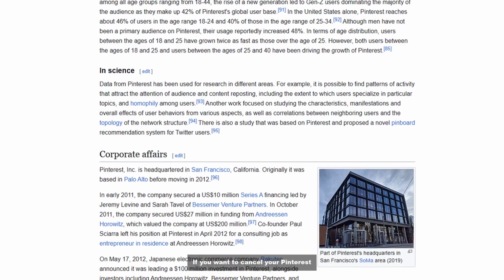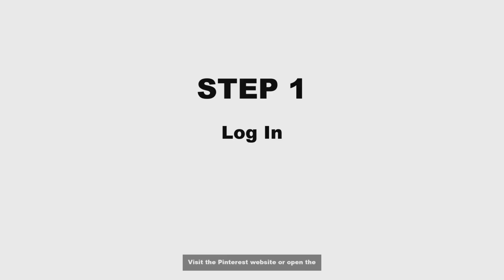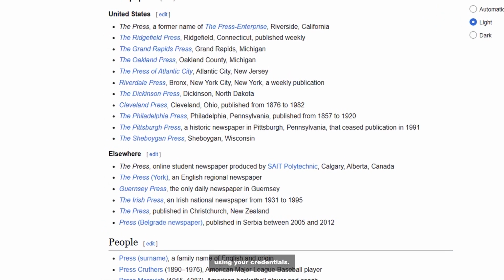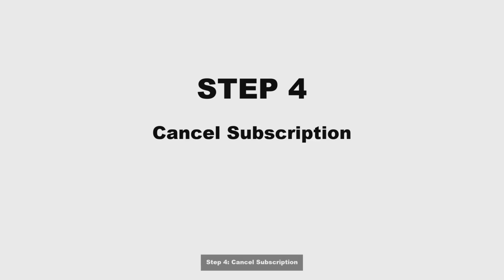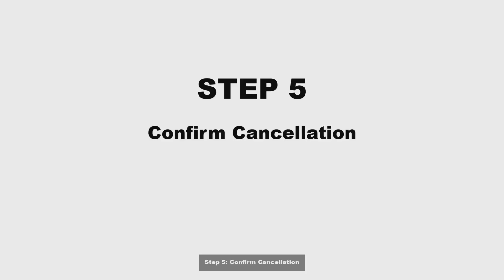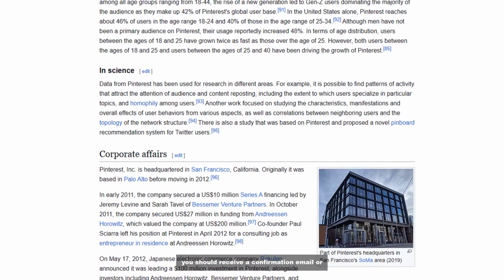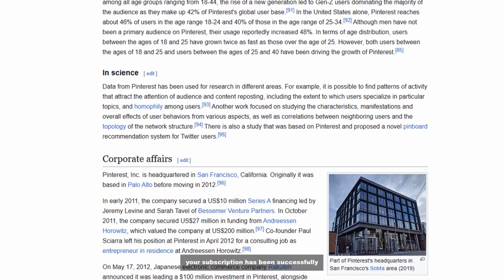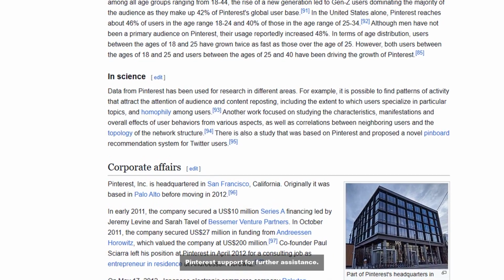How To Cancel Pinterest Subscription 2025 (2026)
In this video, we will guide you through the process of canceling your Pinterest subscription in 2025. If you're looking for easy steps on how to unsubscribe from Pinterest, you've come to the right place.